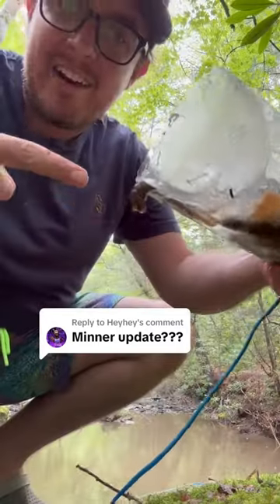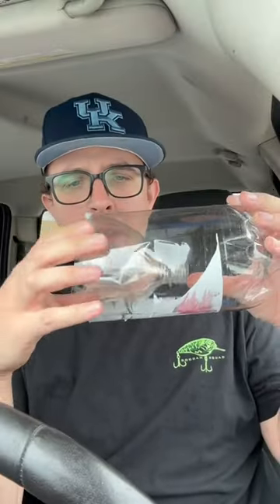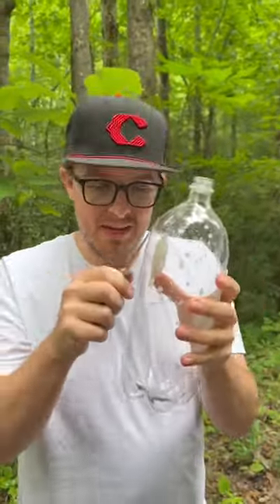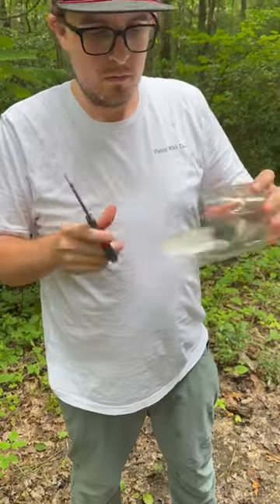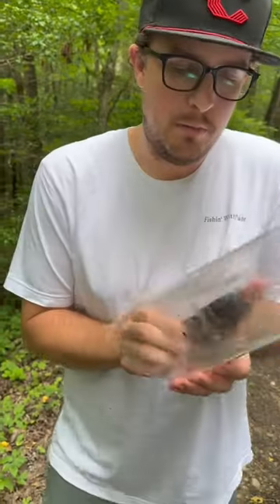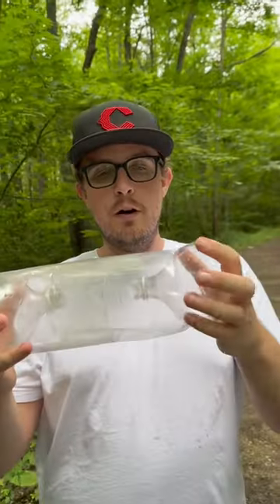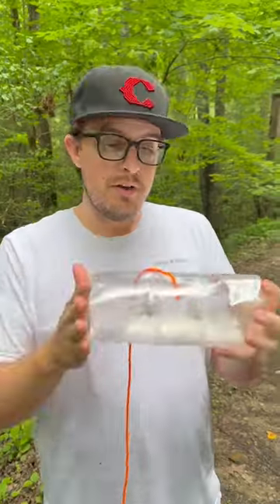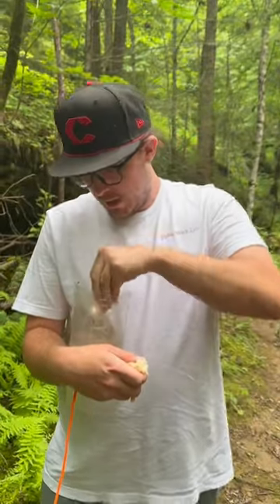We Built a New DIY Minner Trap!